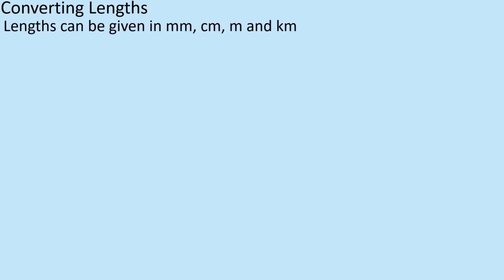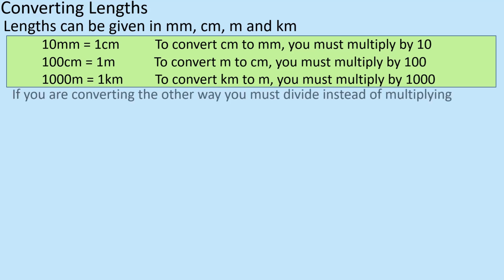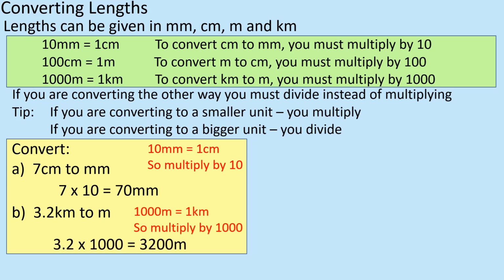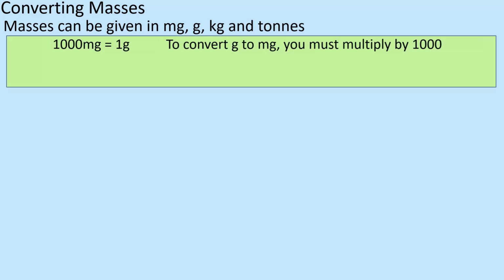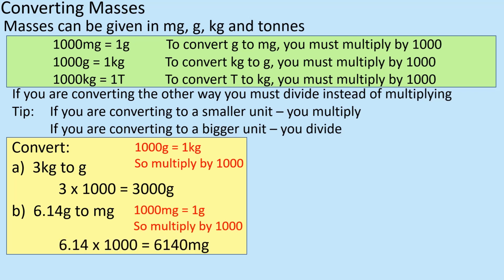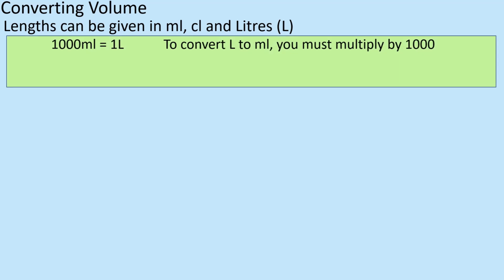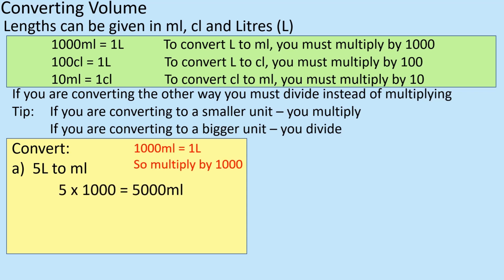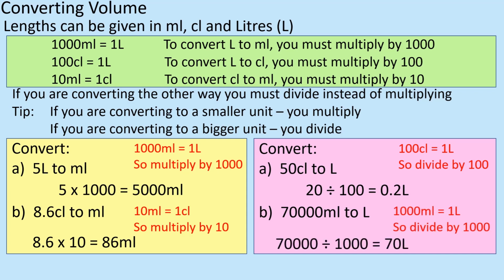Converting between different metric units GCSE Maths revision lesson (Maths - School)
Converting between different metric units

A short video explaining the different metric units of length, mass and volume and the conversion of them, required for GCSE Maths. Watch the video, take notes, then go to your website for some practice...